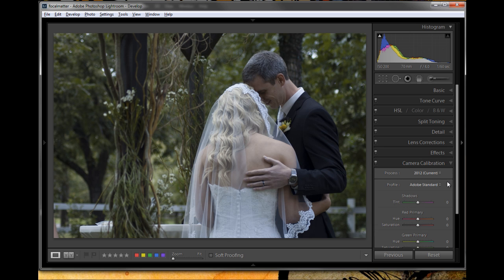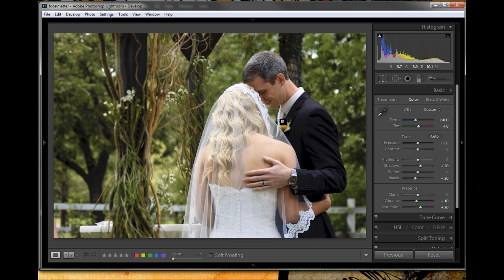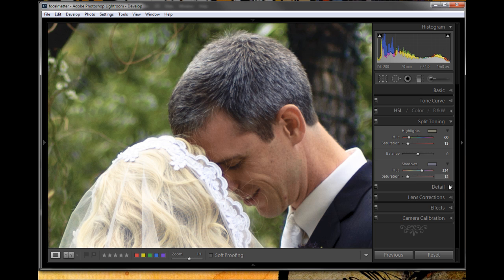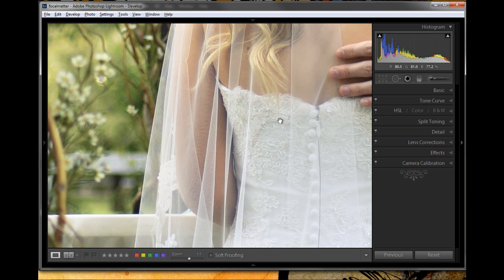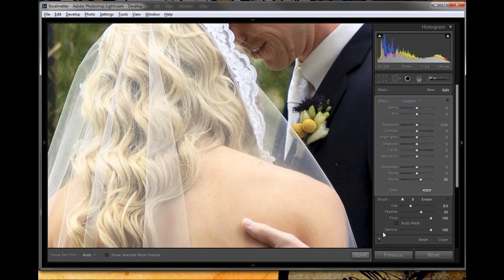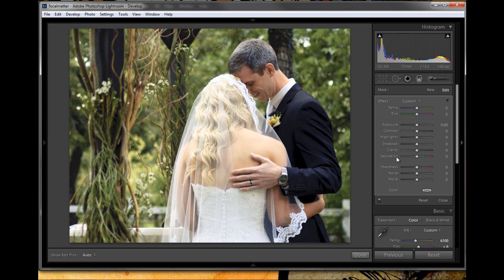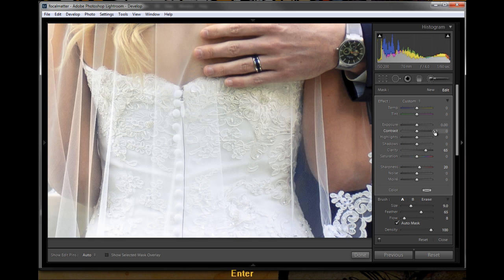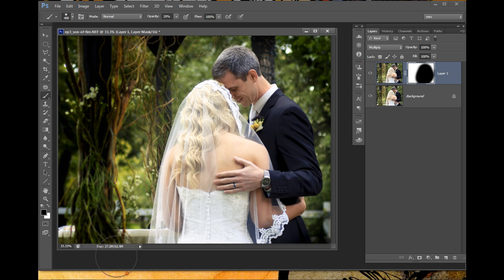O.P.P. #3 - Wedding Candid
A lovely wedding candid submitted by Reddit user son-of-fire, through the Reddit forum

Original image and higher quality Before / After pics are available